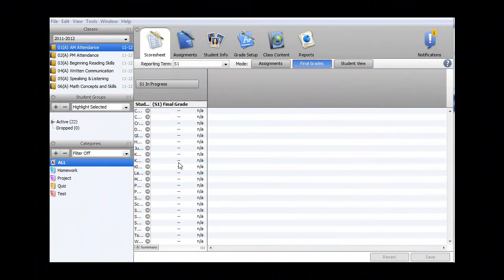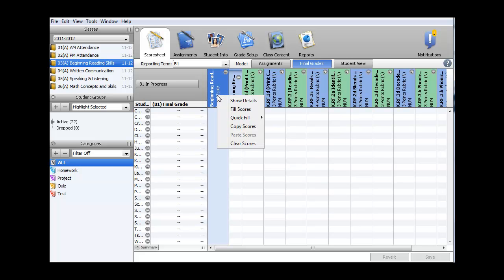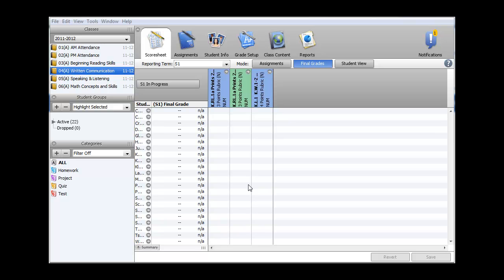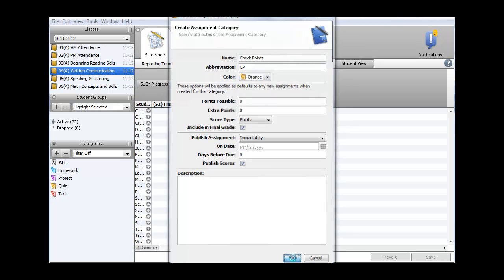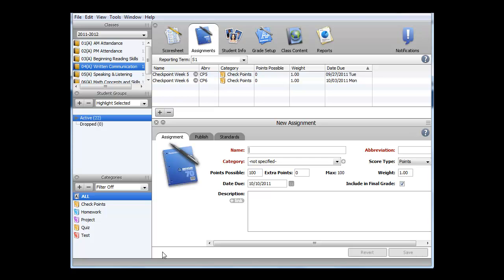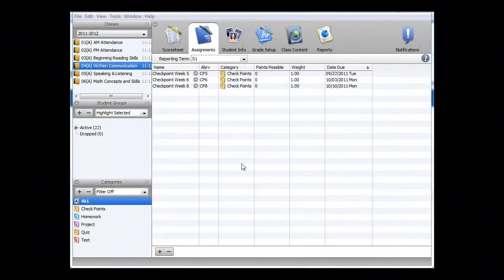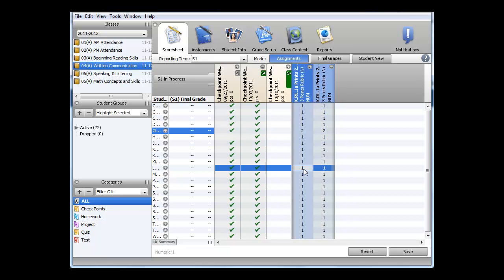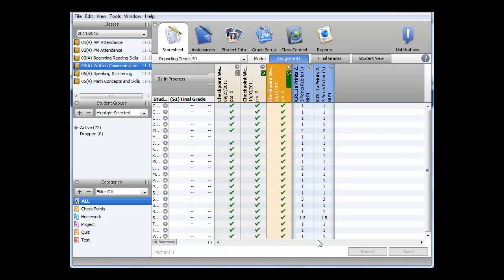BPS 2011 Tech Talk1 Elem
Elem Tech talk